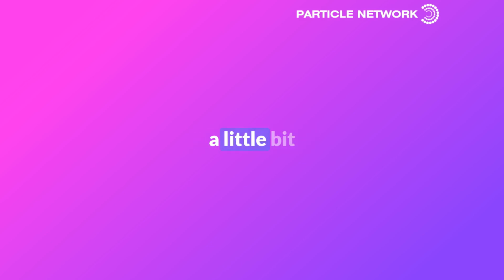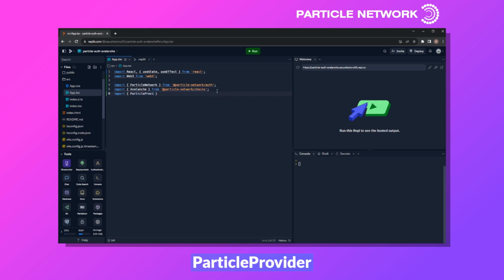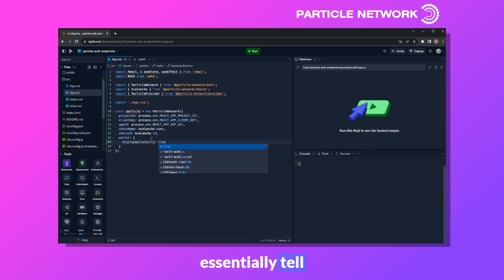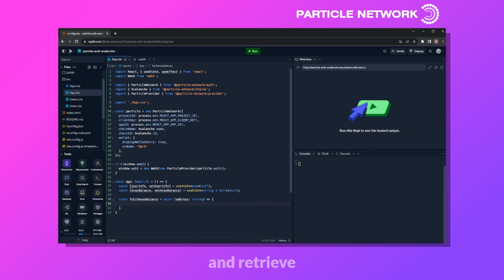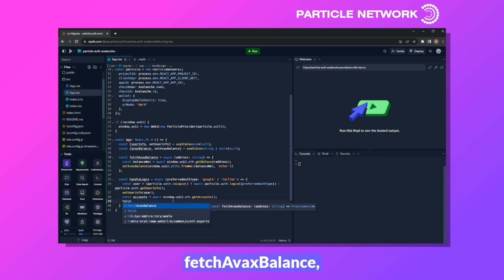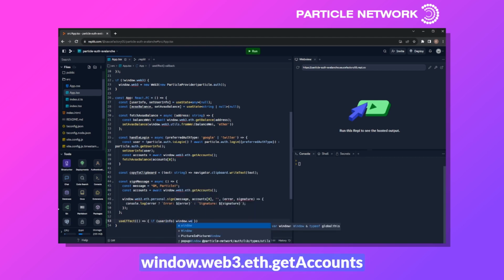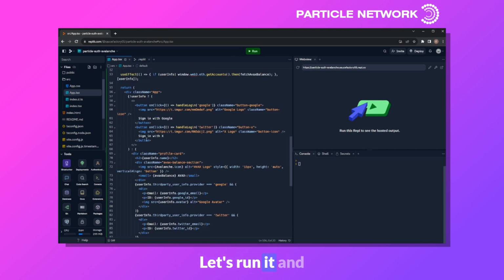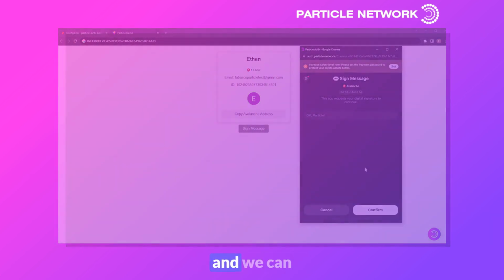Leveraging Particle Network in AVAX dApps: Next-Gen Wallet Functionality in Minutes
Avalanche is rapidly emerging as the leading chain for advanced use cases. To truly tap into its potential, integrating robust wallet functionality is paramount. Join us as we delve into the power of @ParticleNtwrk within AVAX dApps. In this video, we present:

1️⃣ A hands-on demo app showcasing seamless onboarding via Google or X. Watch as we display user details and enable basic interactions.
2️⃣ A revamped version of the demo with AA enabled, achieved with under 20 fresh lines of code.